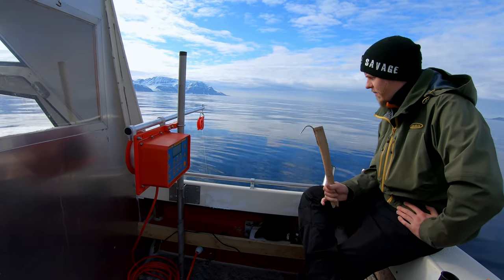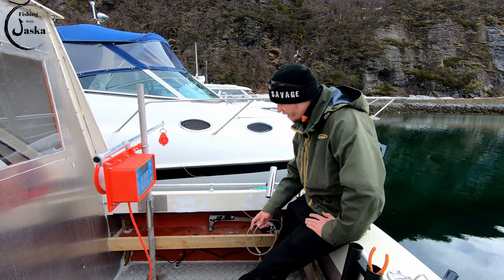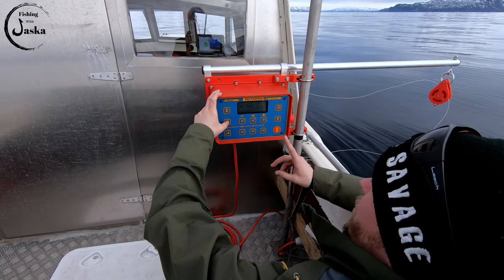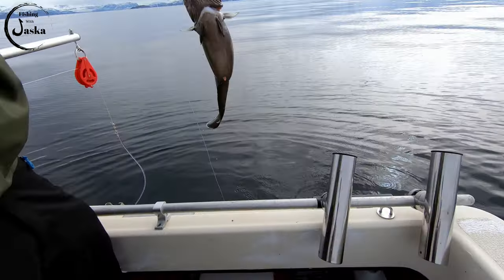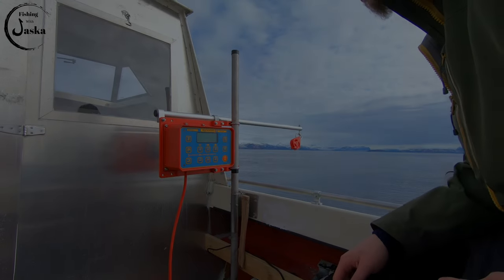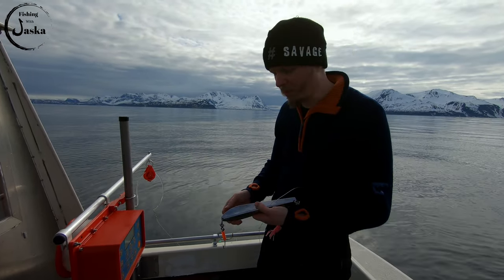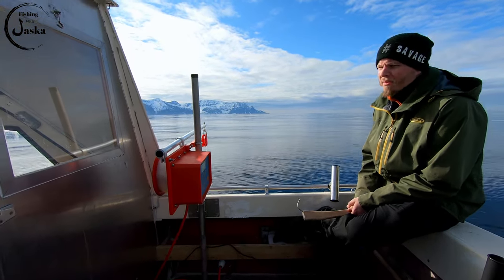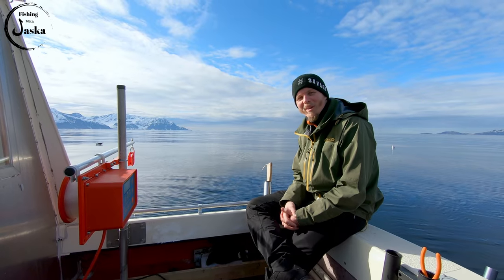Fishing robot Bj 5000 EX review / BJ 5000 ex juksamaskin test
Testing out the bj 5000 ex automatic fishing robot in the north norwegian sea, 70 north
some catches and some talk about few other models.
Juksamaskin bj5000ex talk.